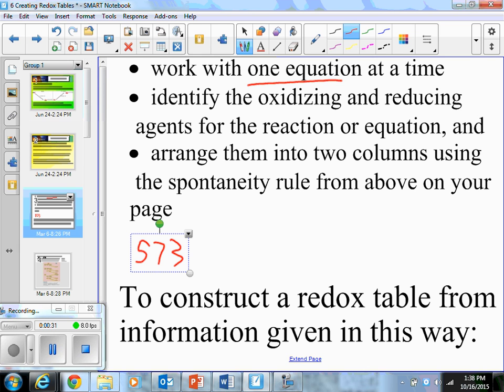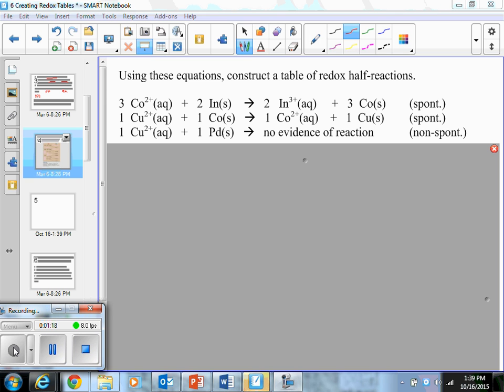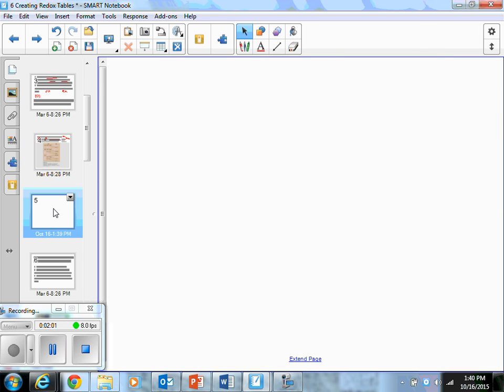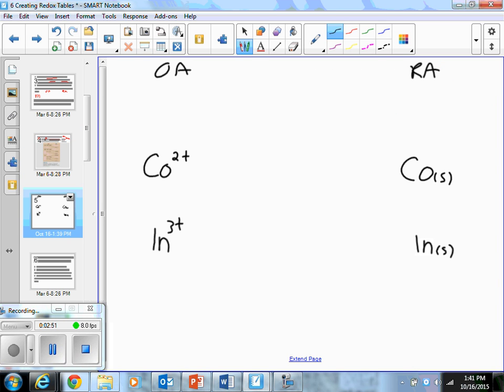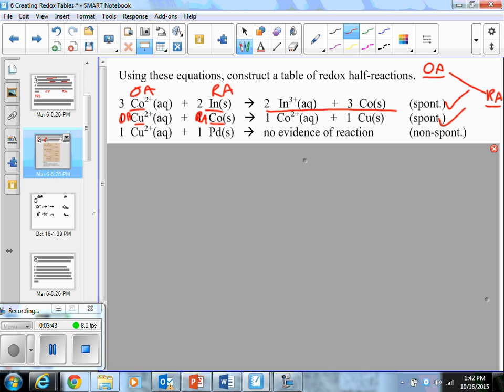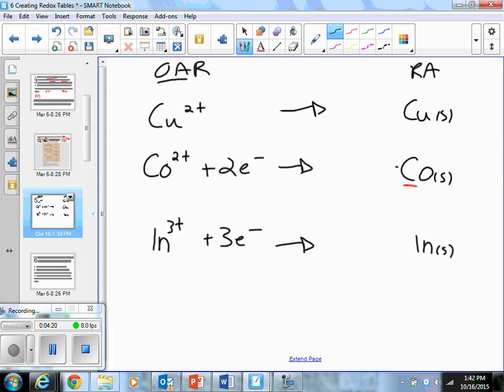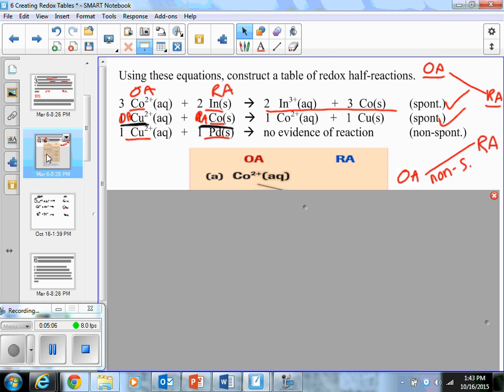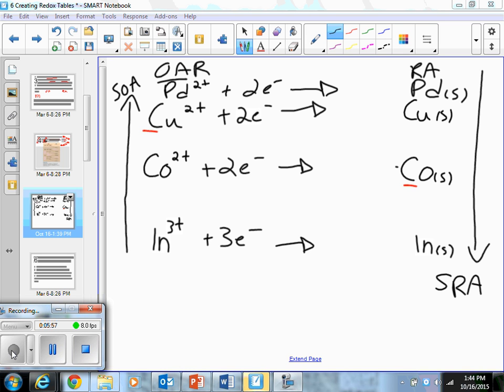Constructing redox tables